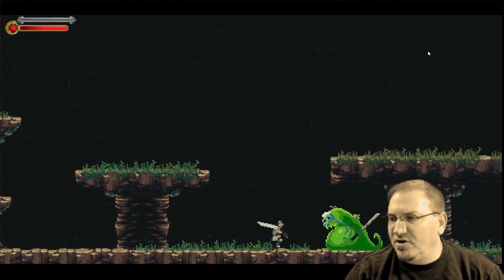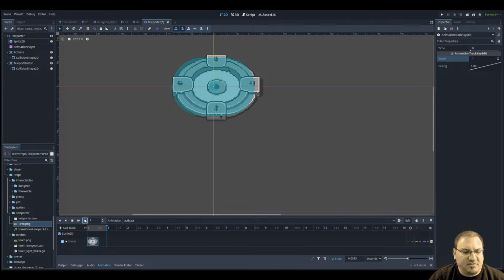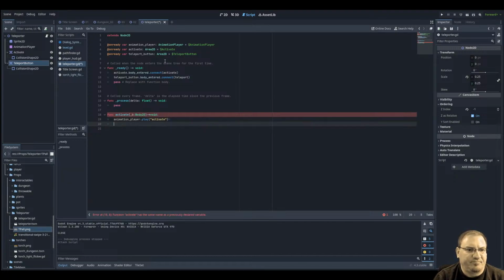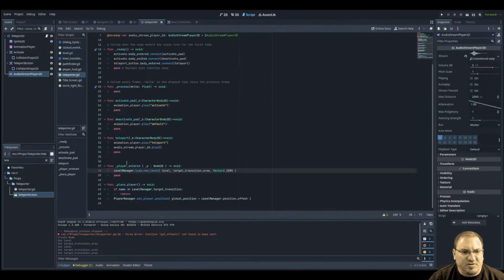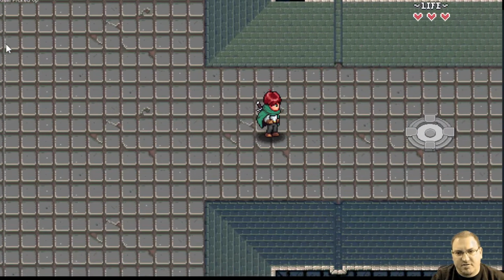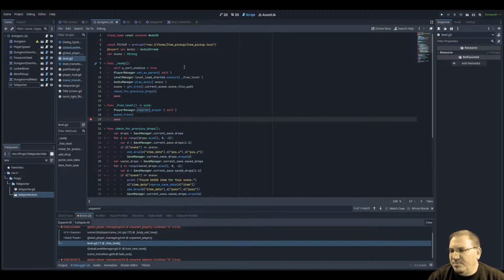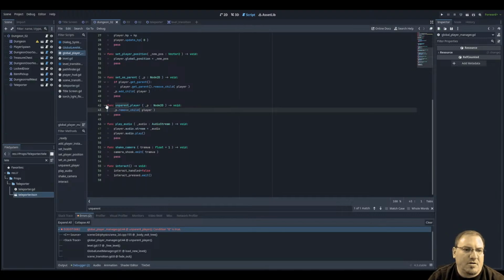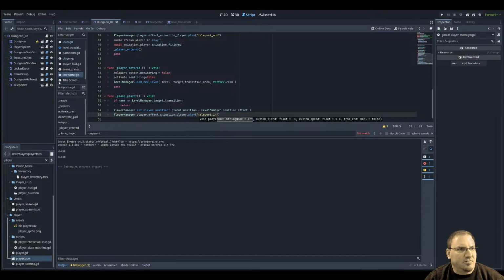Making a Teleporter for the AARPG Game (Zelda Clone)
Expanding upon the Michael Games tutorials, by adding a teleporter to the game.

Chapters:
00:00 Start of Stream
02:04 Building Teleporter node
07:55 Building Teleporter Animations
14:37 Creating Teleporter Code
31:39 Troubleshooting "!E is true" error
44:36 Resolving the Error
47:29 Adding Teleport Effect to Player
54:14 Final Result